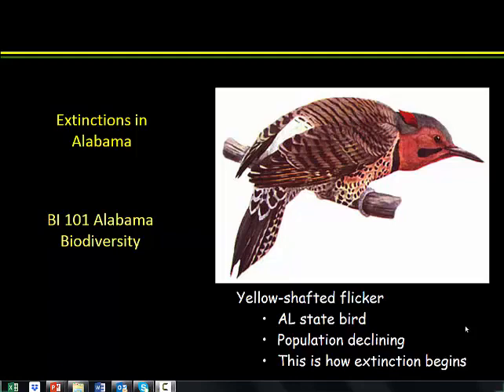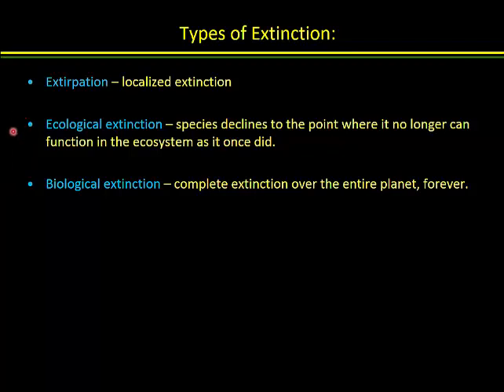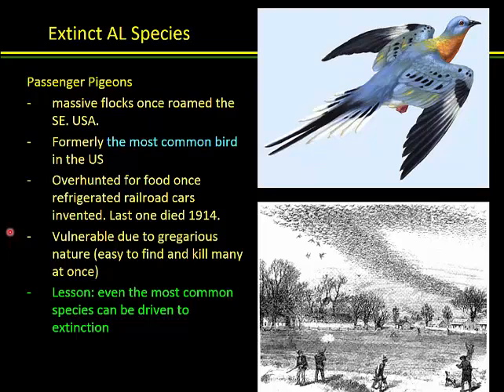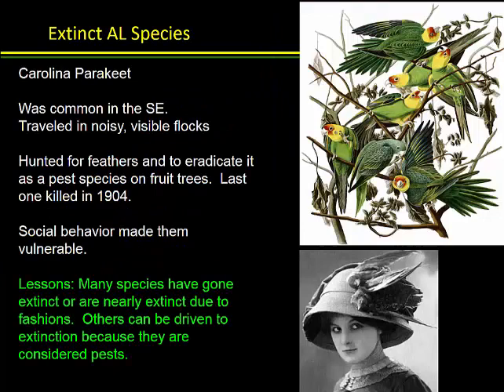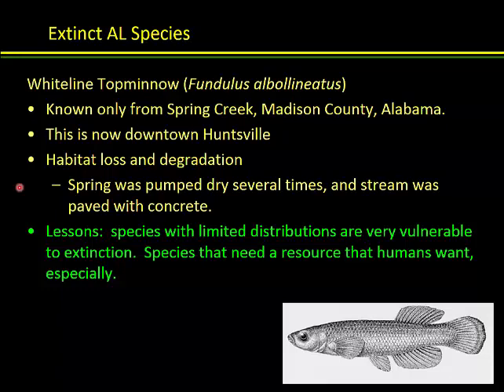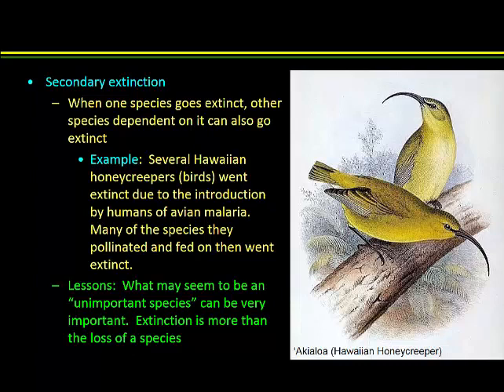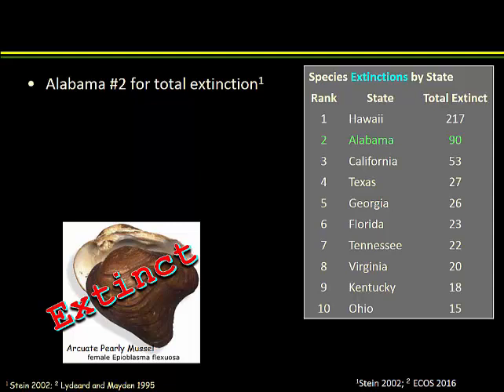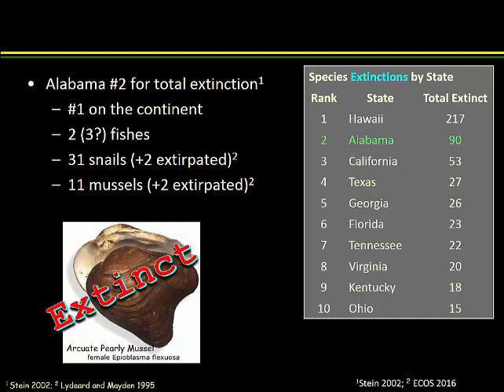Extinction part 1